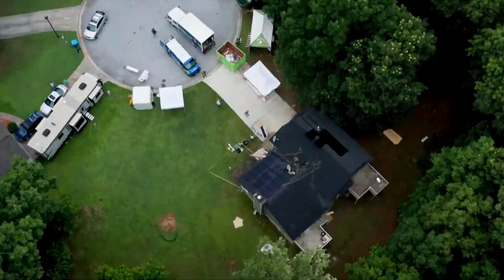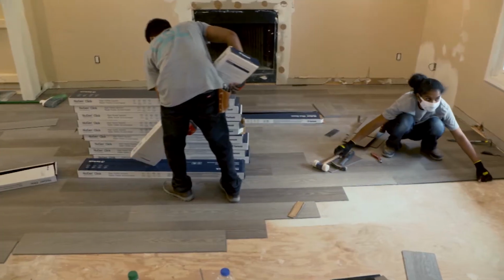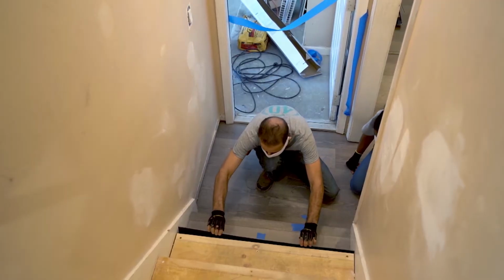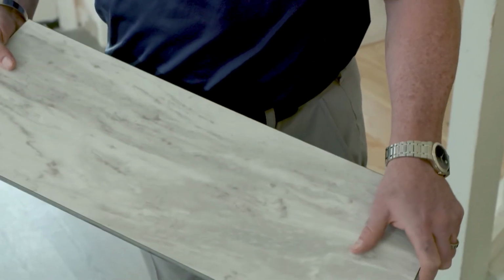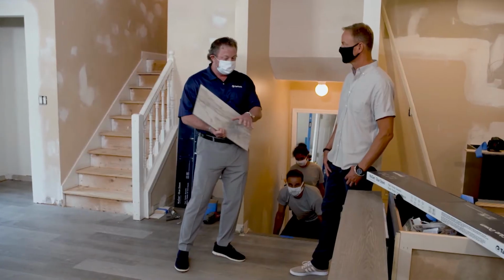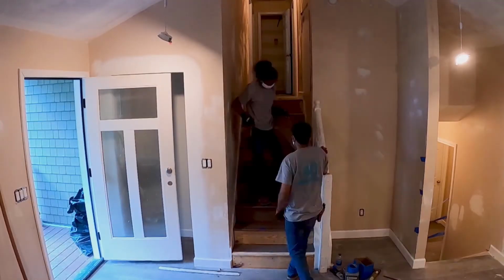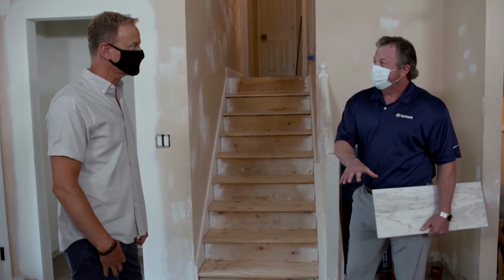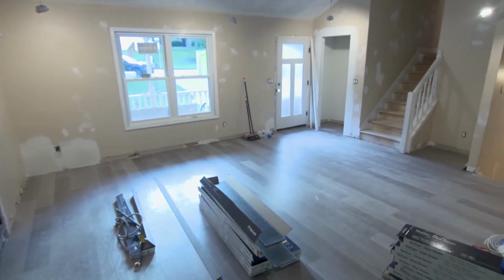LVT: NuGen Stair Installation Brings Marine Family Home Together|| Tarkett Home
Tarkett is a proud supporter of Military Makeover. This special series “offers hope and a helping hand here on the home front to members of our military and their loved ones.” In this episode, Tarkett helps honor the Marquez family.  Marcelino Marquez, a marine of 27 years, and his wife Francis live in Atlanta Georgia, with their three children.

In this scene: Darrell from Tarkett shares how NuGen's 2 styles, glue-down and click, can be used for seamless installation: including from one NuGen product to another and from one floor of the house to the other! (You'll also get a sneak peak of one of Tarkett's newest products: ProGen Stones!)

For more information on Tarkett Luxury Vinyl Tiles and Plank (LVT), please